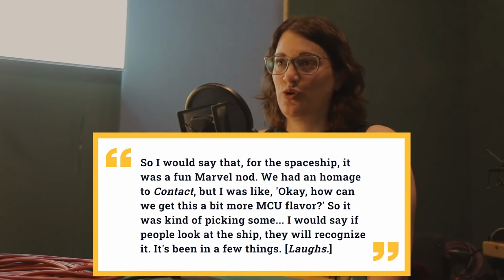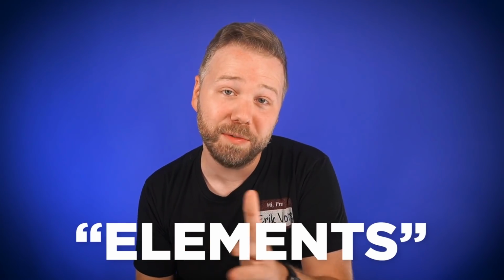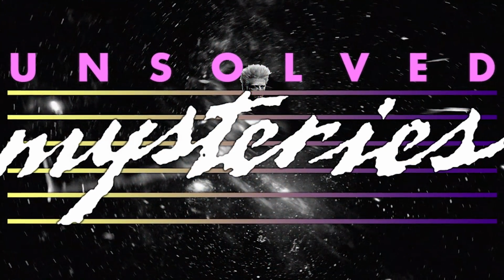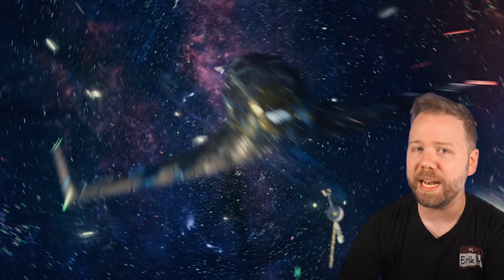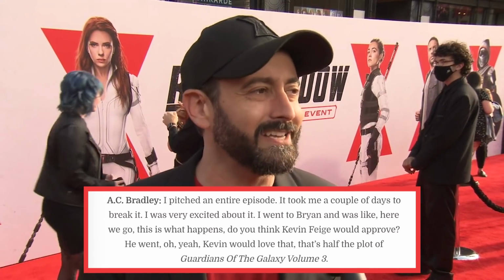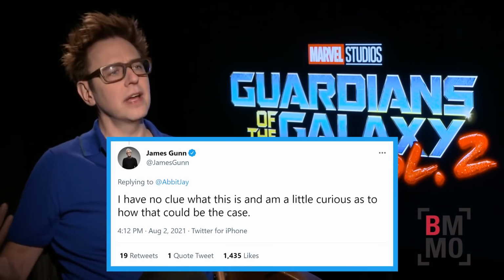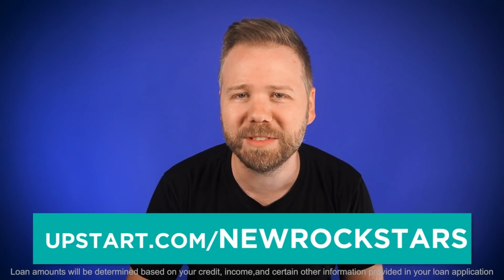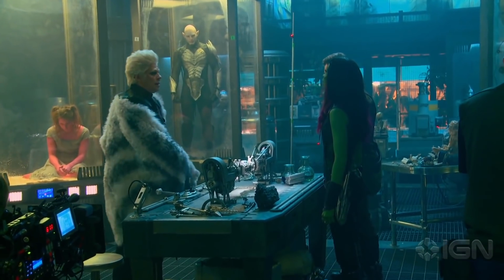LOKI Mystery Easter Egg Finally Revealed! Infinity War Connection Explained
Loki Episode 6 included a mystery ship - an Easter Egg that has finally been revealed as the ship of the Collector from Guardians of the Galaxy, Avengers Infinity War, and soon, What If...? to find out how Upstart can lower your monthly payments today!

What exactly happened to The Collector Tanileer Tivan (Benicio Del Toro) after his run-in with Thanos in Avengers Infinity War? This longtime MCU mystery has finally been updated with one of the few lingering questions from the Loki finale: the odd but familiar spaceship that soared past us in the opening imagery. Finally, the ship has been confirmed as that of the Collector, and Erik Voss is here to explain how that could be the case after Infinity War, and what that tells us for Tivan's future in What If and Guardians of the Galaxy Vol. 3!

Brendan Langdon
Cody Anderson
Dan Woodson
LookNoHands
Karen Wang
O. Grometto
Pony Stark
Rick Denmon
RXJedi

Producer: Zach Huddleston
Producer: Brandon Barrick
Writer: Erik Voss
Writer/Host: MasterTainment
Post Production Supervisor: John Costa
Staff Editor: Joshua Steven Hurd
Editor: Devin Cleary